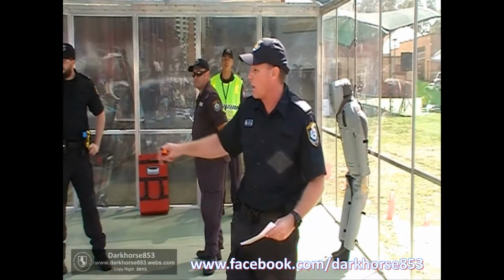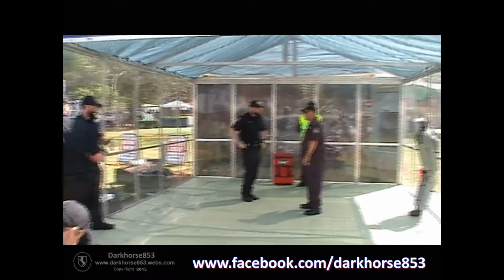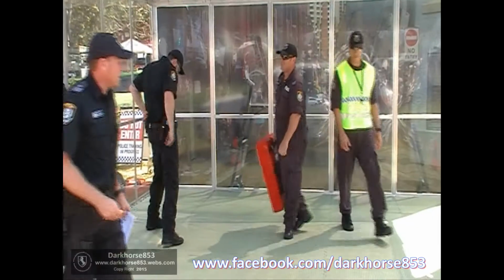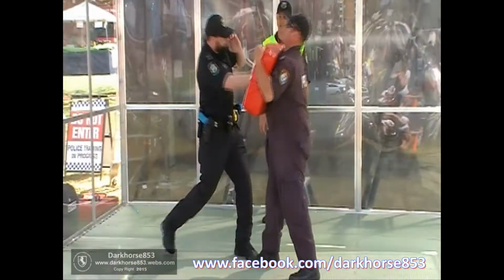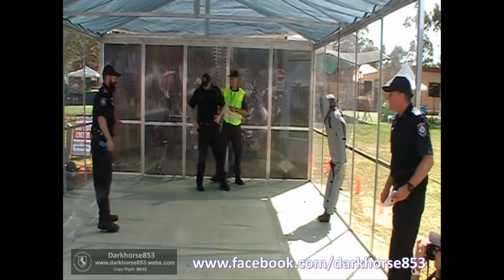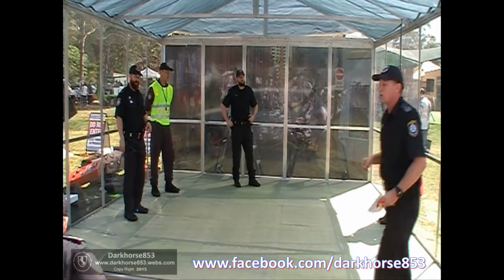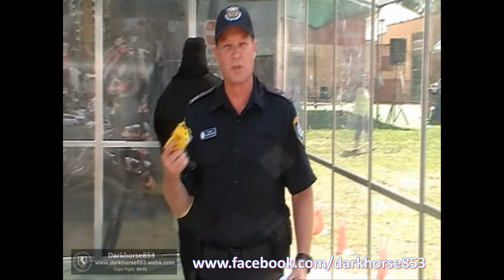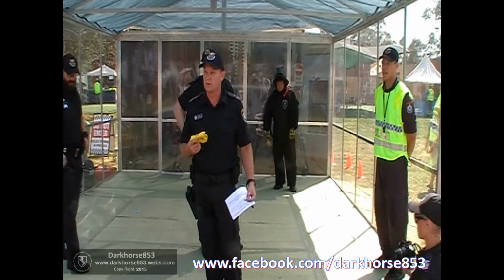Operational Safety & Skills Command First Display @ The NSW Police Fairfield Open Day 1710201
First Display (Complete) By the Operational Safety & Skills Command  @ The New South Wales Police Fairfield Open Day 17 October 2015

* Note, this Video is a record of the Event & i have no affiliation with the organizers, the Video is Copy Right & may not be used by Media outlets with out the Permission of the Copy Right holder.